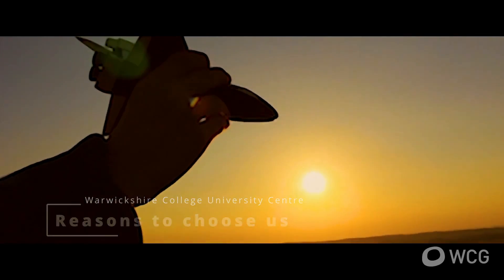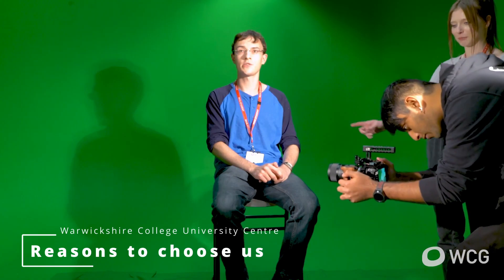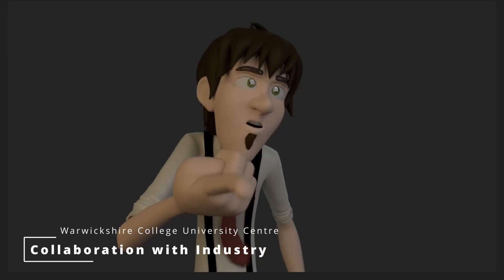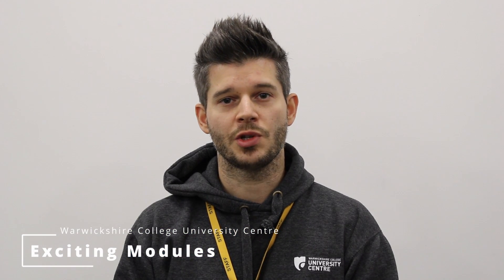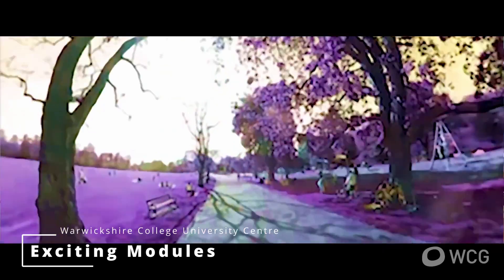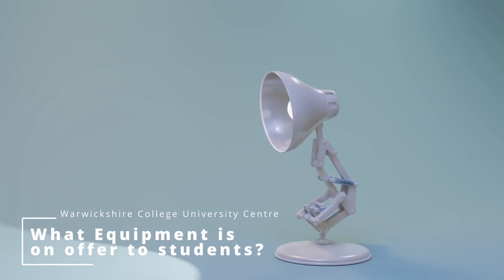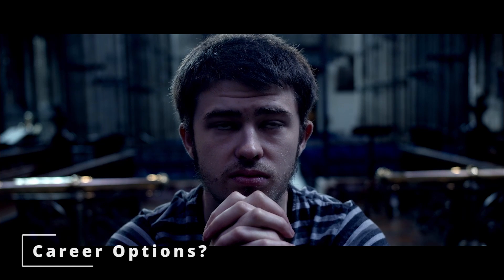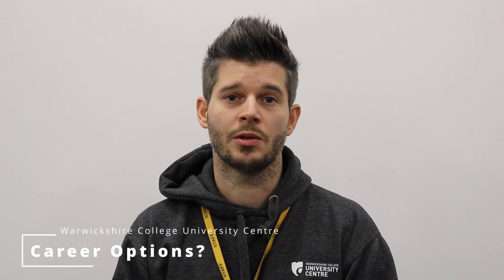Promotional video for WCUC (Warwickshire College University Centre) School Of Technology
Come along and see the facilities we offer at our campus in Leamington Spa